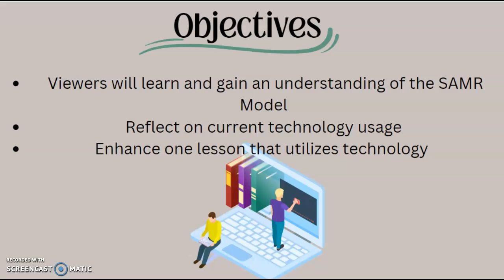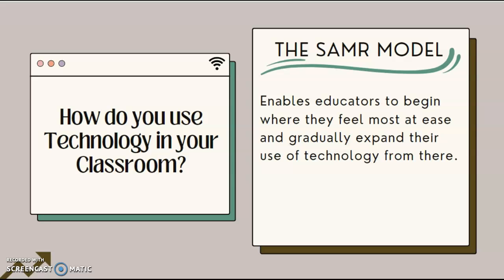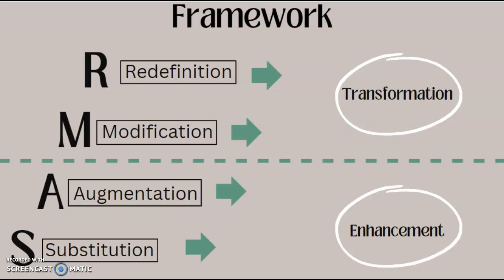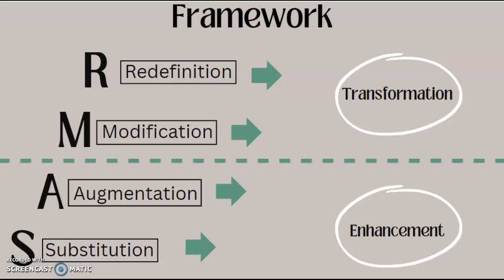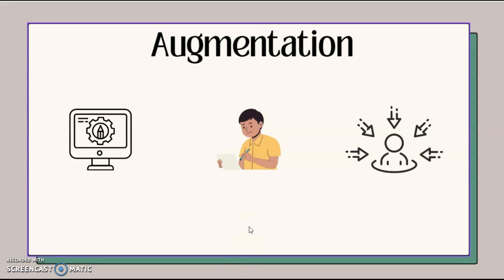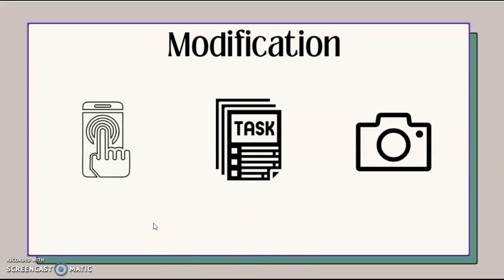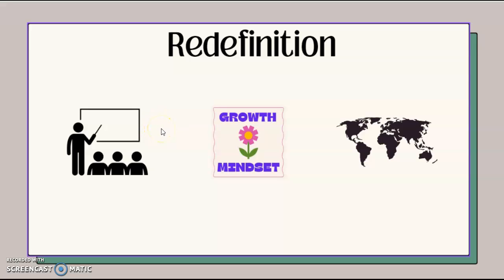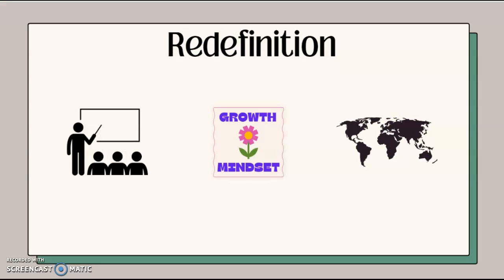EDU 5230 Presentation